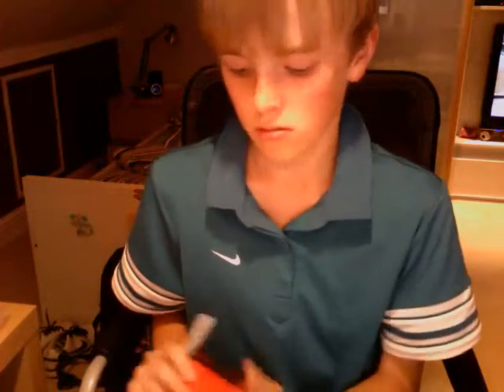how to make a guitar pick-QUICK EASY